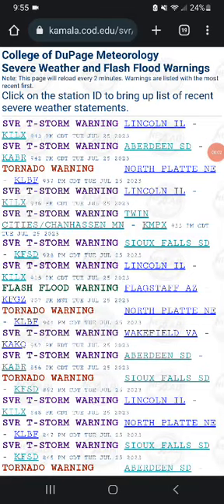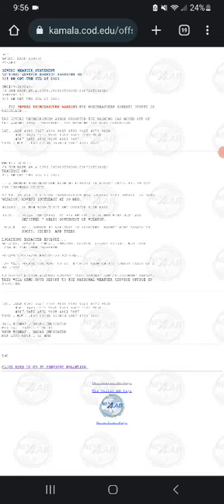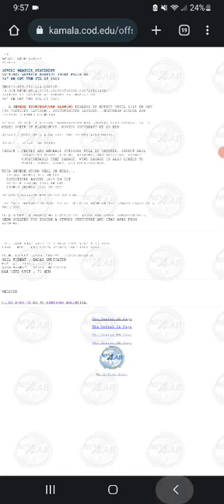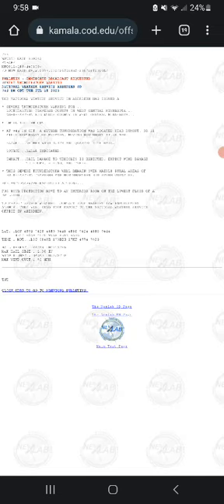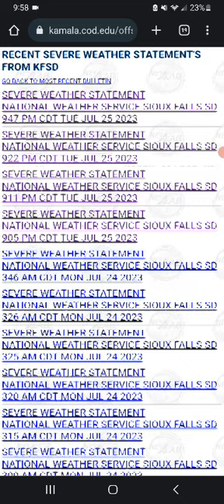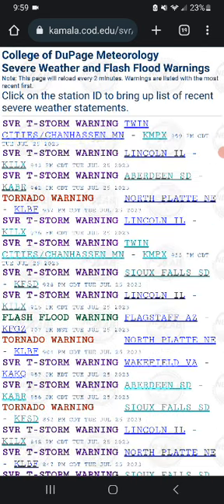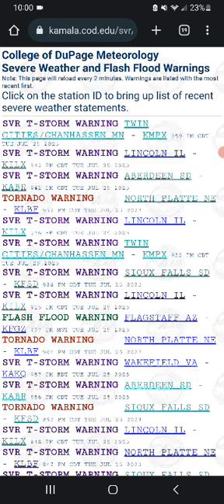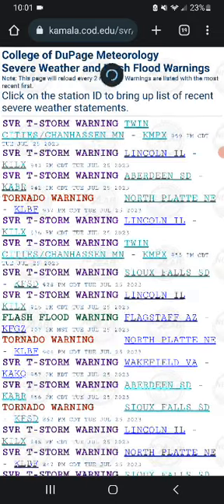Severe Thunderstorms Moving Slowly To My Area